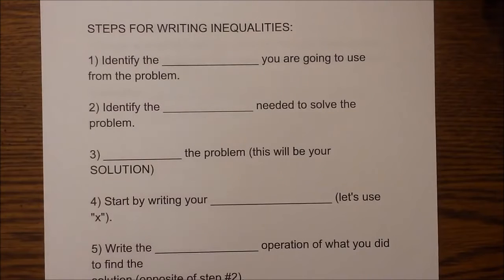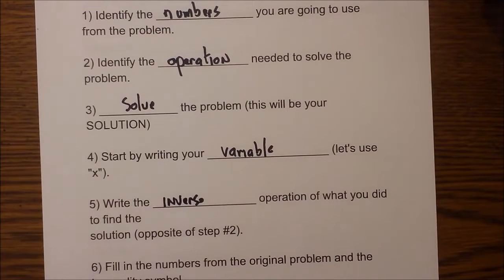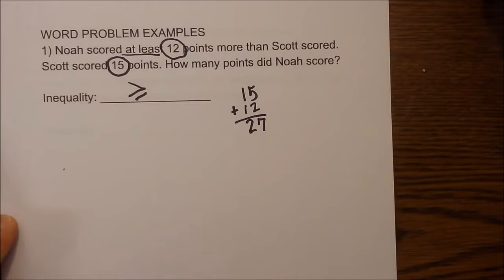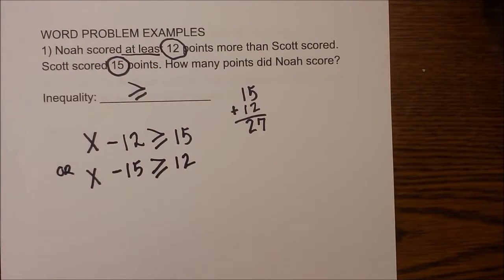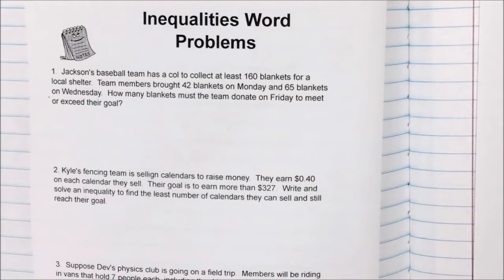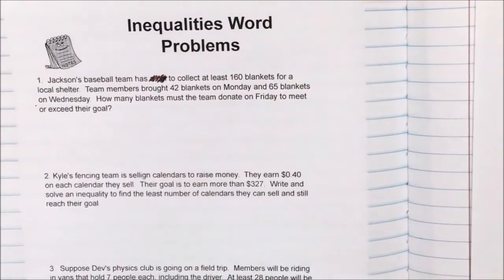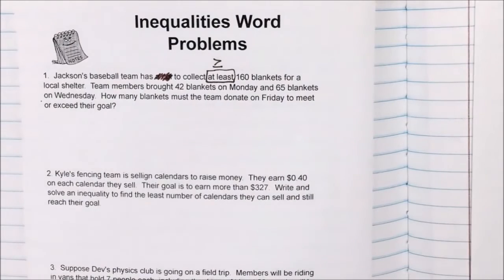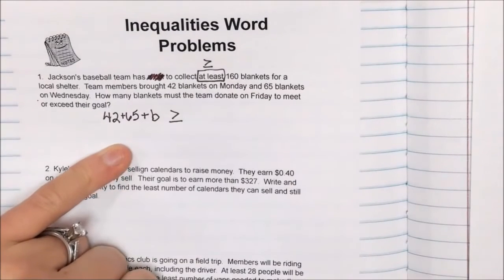3 8 Using Inequalities edit